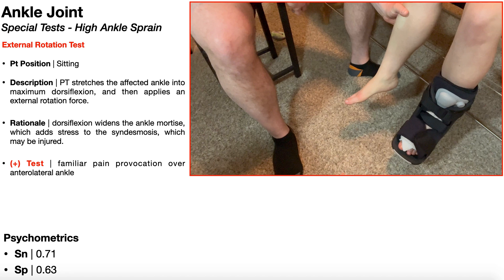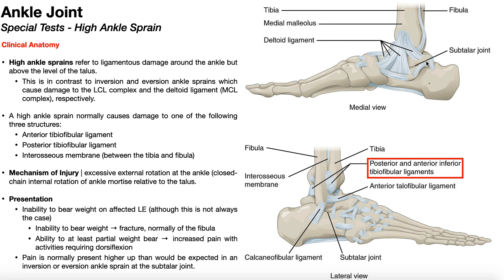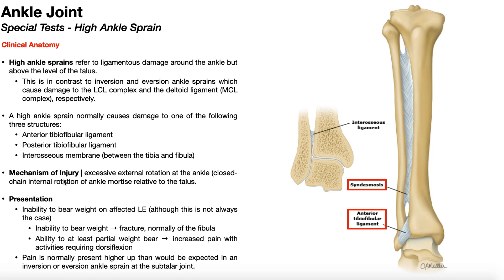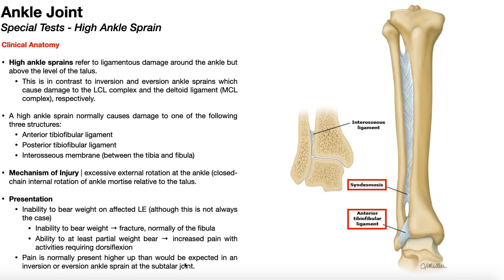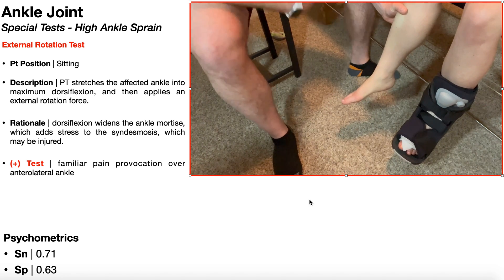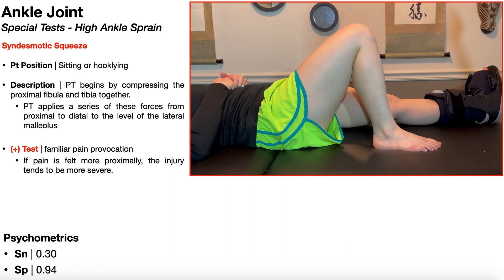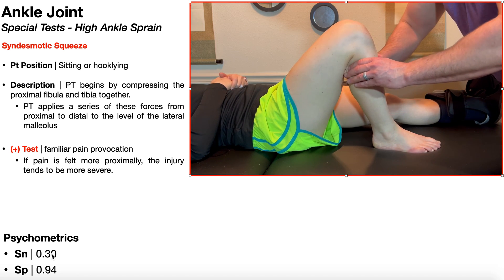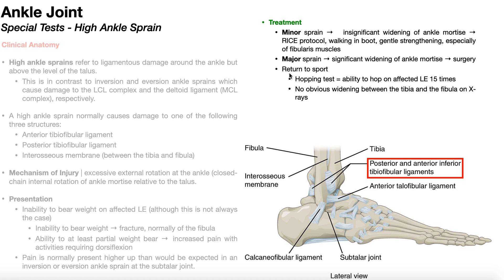High Ankle Sprains | Anatomy, Presentation, Diagnosis, & Treatment Basics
In this video, we explore the clinical anatomy of high ankle sprains in addition to the diagnosis using special tests, the clinical presentation, and basics of treatment.